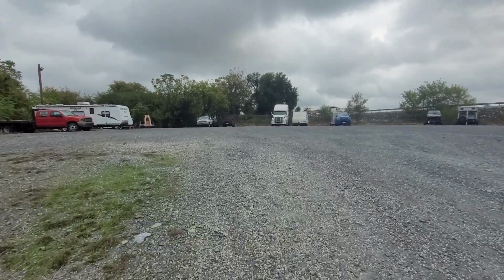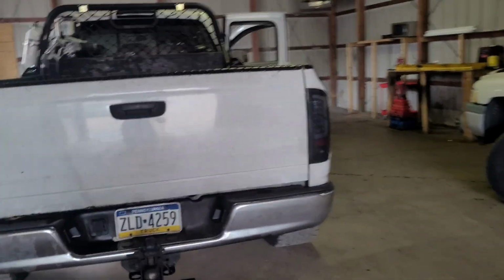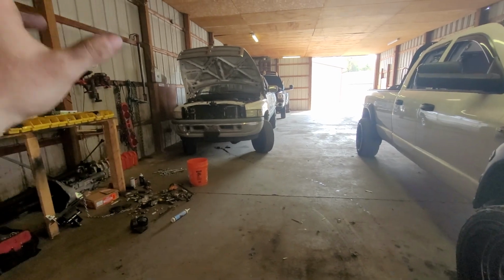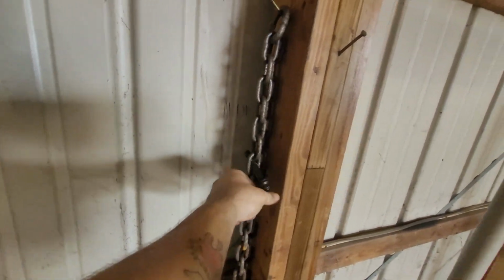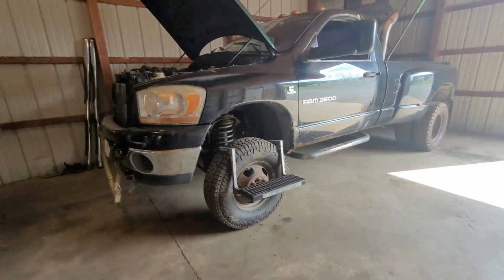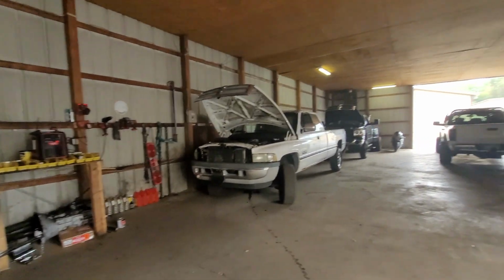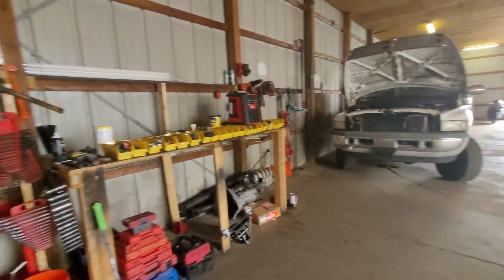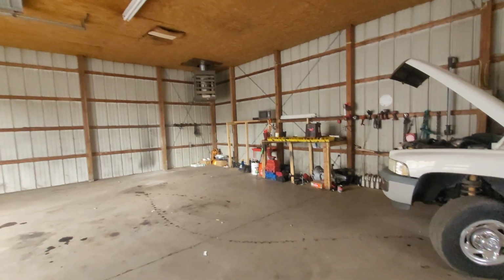Filing My New Shop With Diesel Trucks